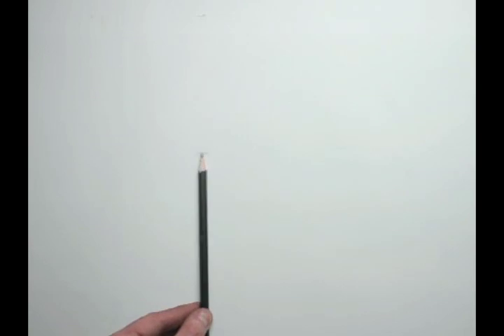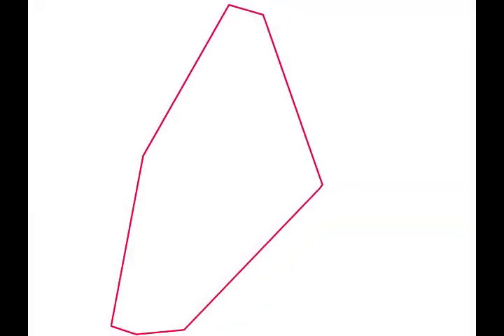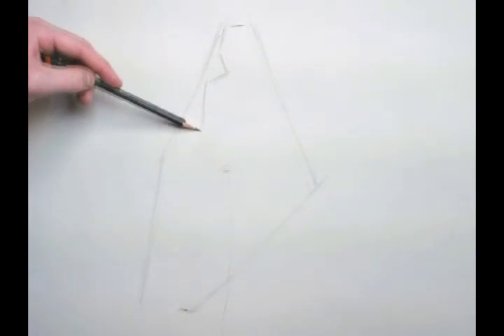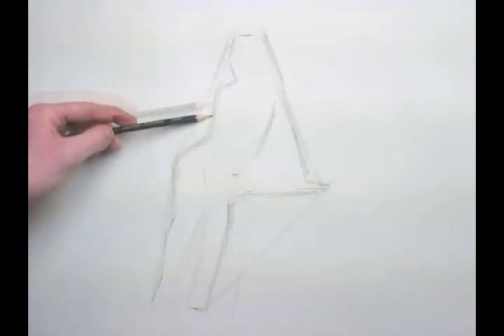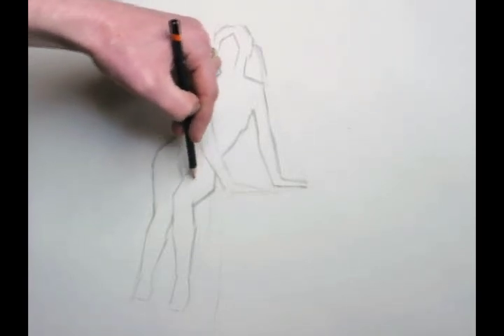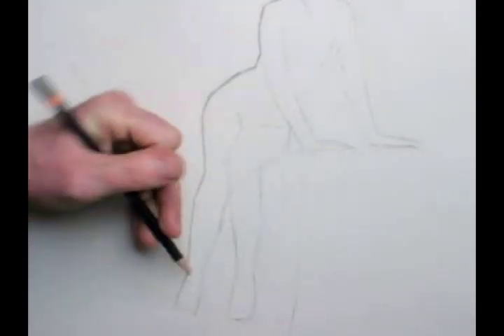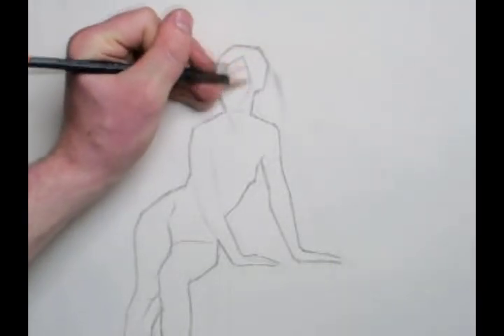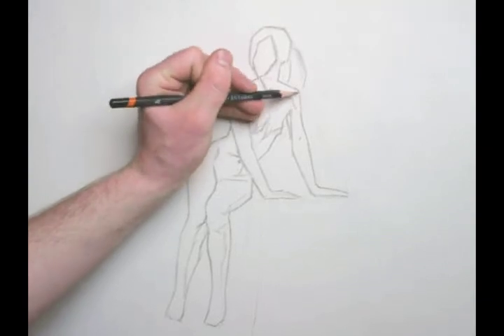Webisode 5: Drawing the Figure (part one)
In this webisode, artist Scott Waddell shares the strategies he uses to setup his figure drawings. Future installments will reveal how he completes the drawing from this starting point.